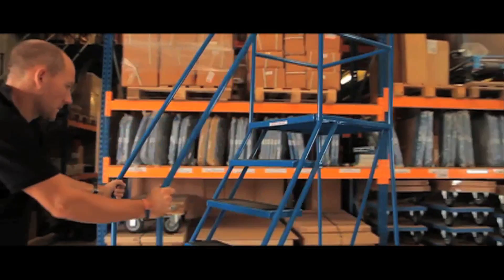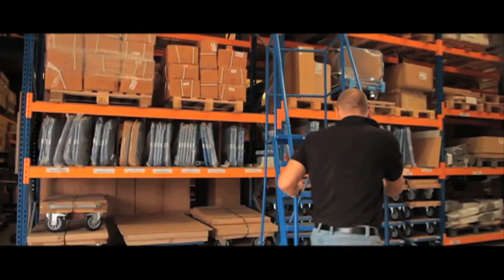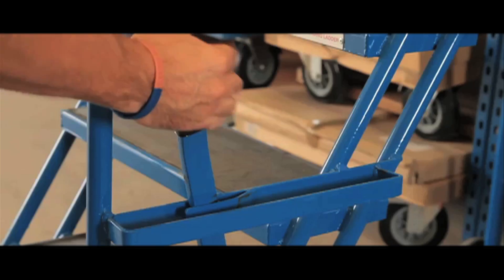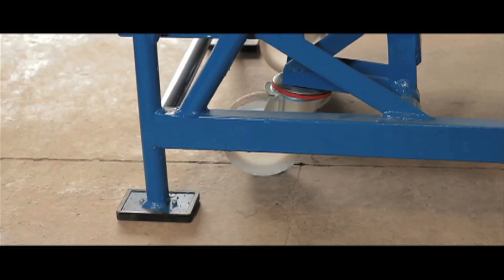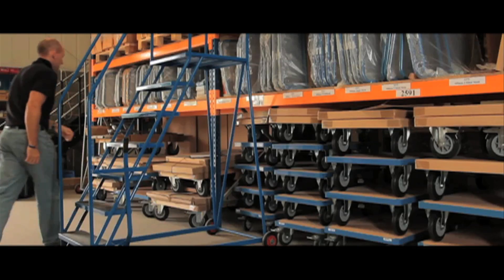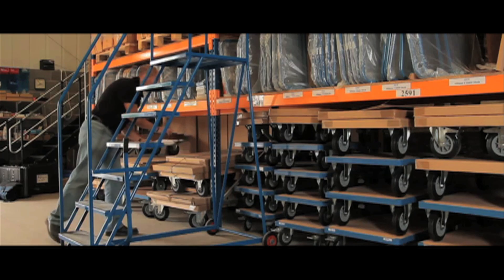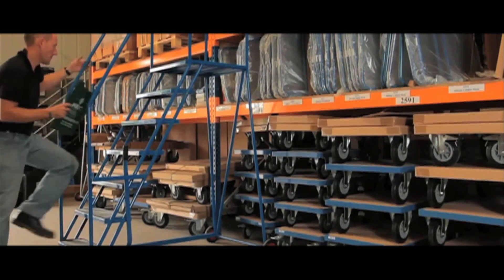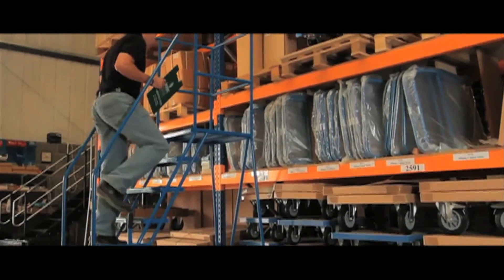Safety Steps 58 Series